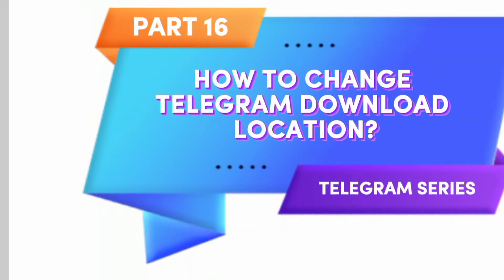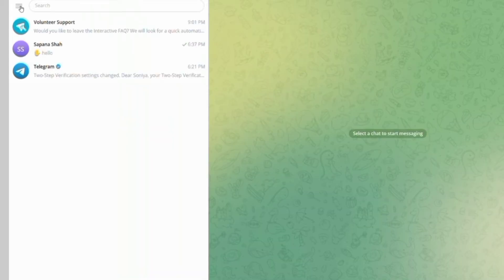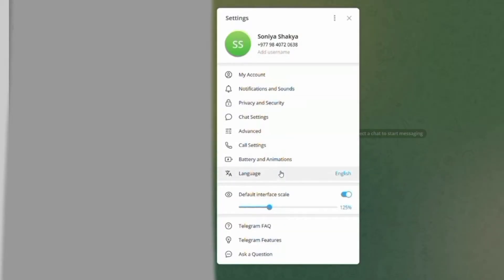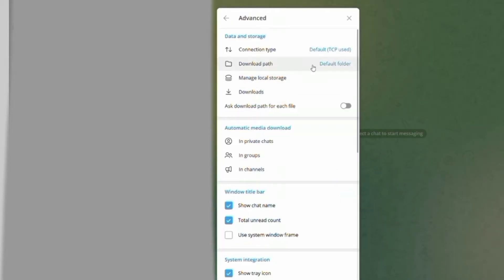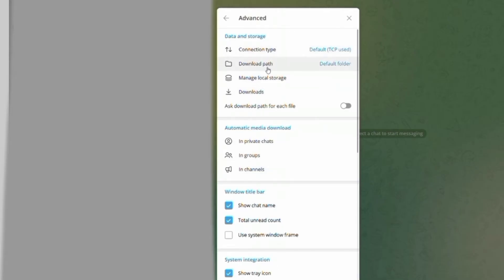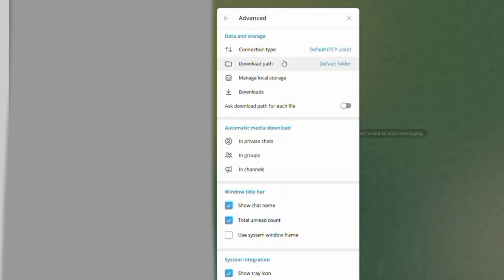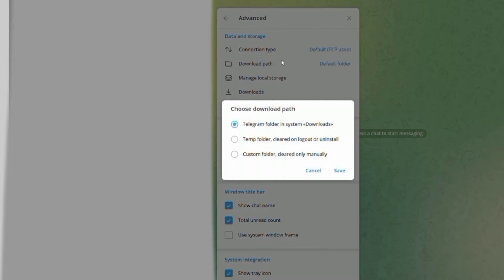How to Change Telegram Download Location in less then 2 Minutes?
Unlock the convenience of customizing your Telegram download location with this video! Say goodbye to default settings and take control of where your files are saved. In this quick guide, we'll show you the easy steps to change your Telegram download location, making file management on the app a breeze. Don't miss out on this essential tip to tailor your Telegram experience to your preferences. Watch now and make your downloads go exactly where you want them!